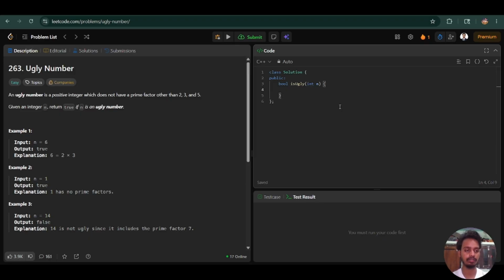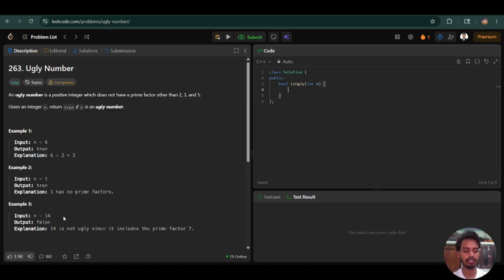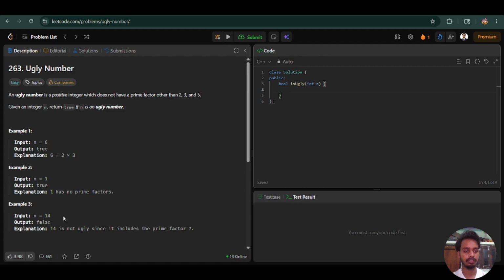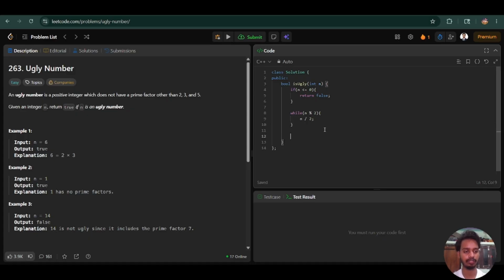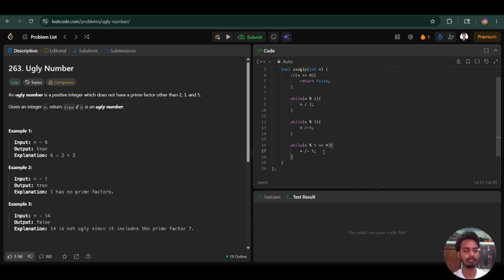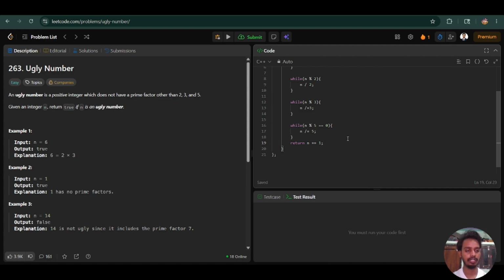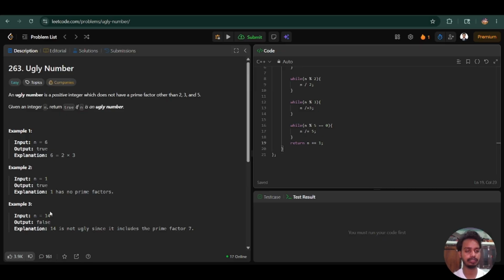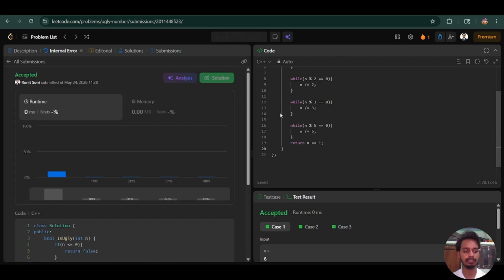LeetCode 263 - Ugly Number | Math Solution in C++ | Easy DSA Interview Question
In this video, I solve LeetCode 263 - Ugly Number using an efficient Math approach in C++.

We are given an integer n. The task is to determine whether n is an ugly number.

An ugly number is a positive number whose prime factors are limited to only 2, 3, and 5.

🔹 Problem: LeetCode 263 - Ugly Number
🔹 Language: C++
🔹 Topic: Math, Number Theory
🔹 Difficulty: Easy

📌 Approach:

• If n is less than or equal to 0, return false.
• Continuously divide n by 2 while it is divisible by 2.
• Continuously divide n by 3 while it is divisible by 3.
• Continuously divide n by 5 while it is divisible by 5.
• After removing all factors of 2, 3, and 5:

* If n becomes 1, return true.

📚 What You'll Learn:

✅ Prime Factorization Logic
✅ Mathematical Problem Solving
✅ Loop-Based Optimization
✅ Interview-Favorite Math Pattern

🎯 Suitable For:

• Coding Interviews
• DSA Preparation
• Placement Preparation
• LeetCode Practice
• Software Engineering Interviews
• Beginner Programmers